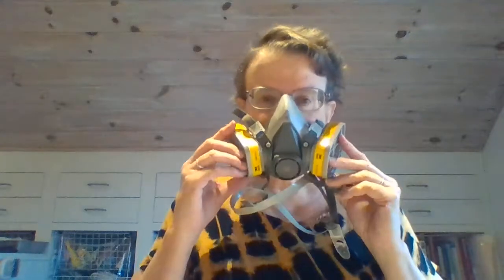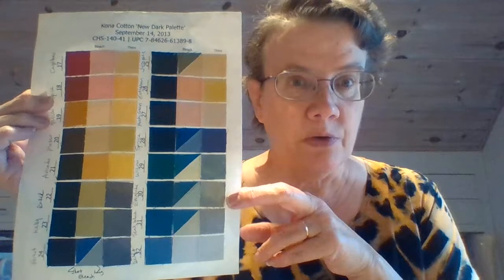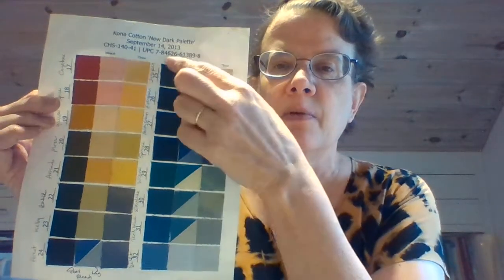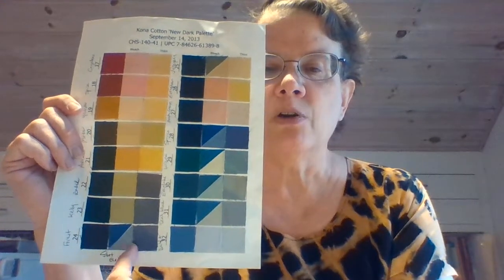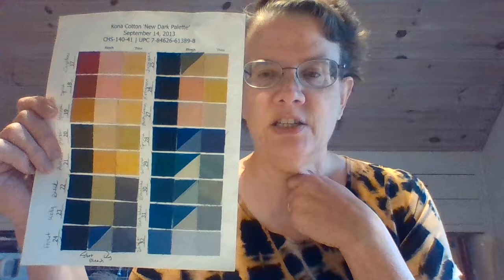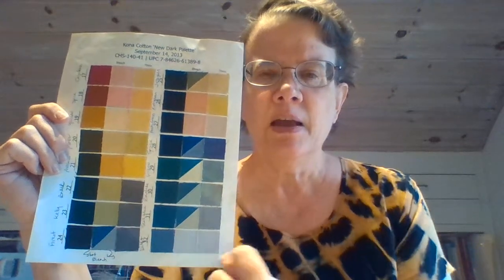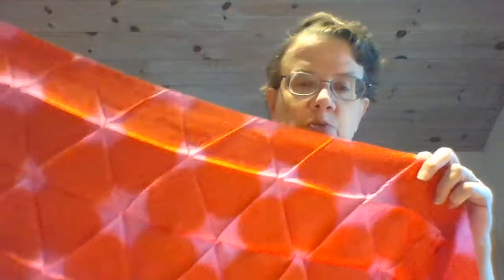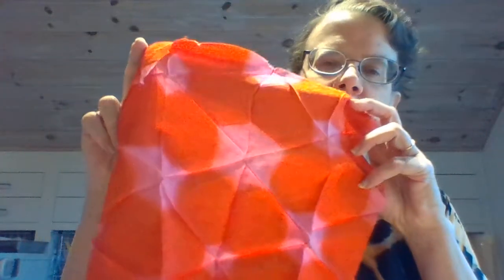Intro to DippyDyes Discharge class.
Discharge is deliberately removing the color from fabric. The results can surprise you, and I always find them to be a lot of fun!